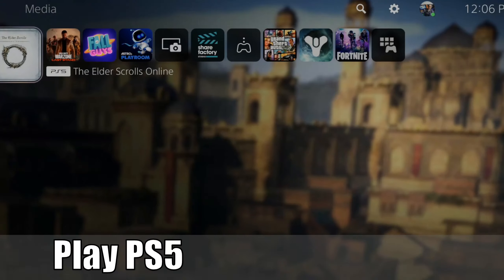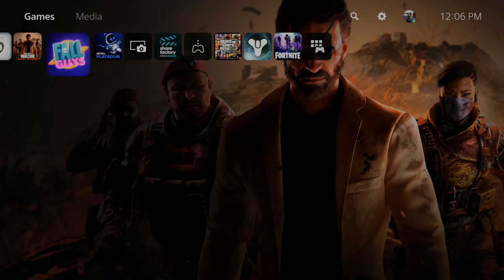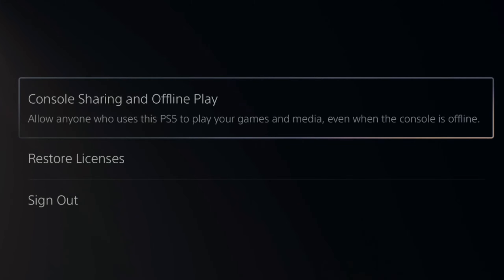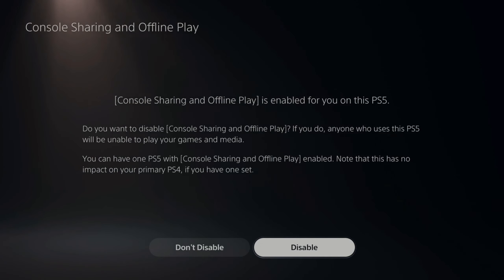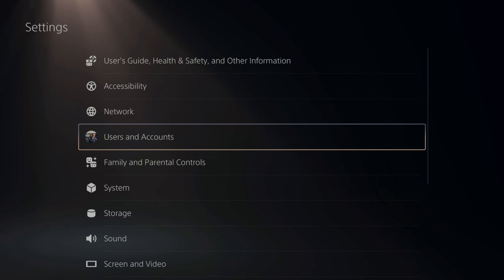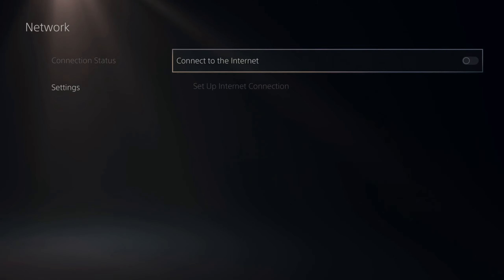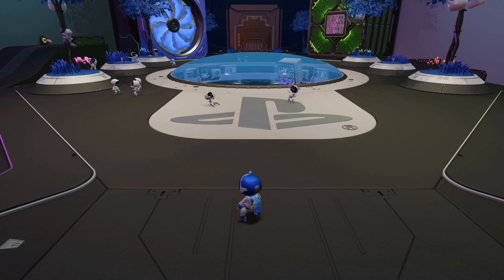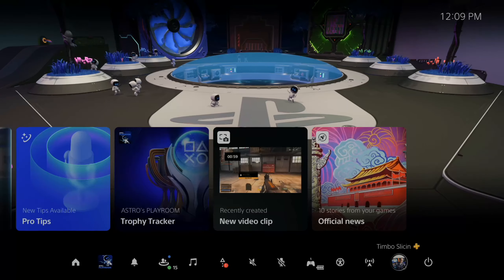How to Play PS5 Games Offline (Fast Tutorial)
Do you want to know how to play PS5 games offline? Maybe you got disconnected from the internet and you can't connect. You can still play your digital games offline! However, you need to go to settings, then select users and accounts, then go to other and then go to console sharing and offline play and enable this feature! Then you can go to network and disconnect from the internet! Also, you can appear offline on the ps5 to be invisible to your friends!